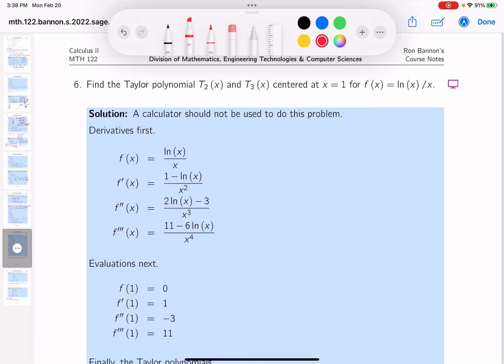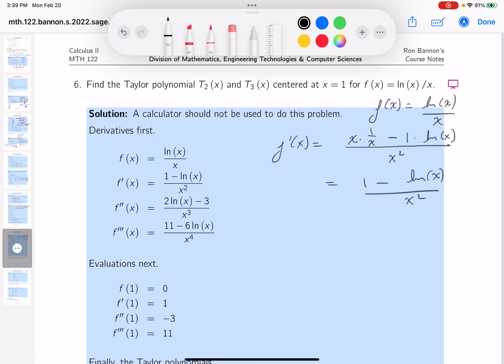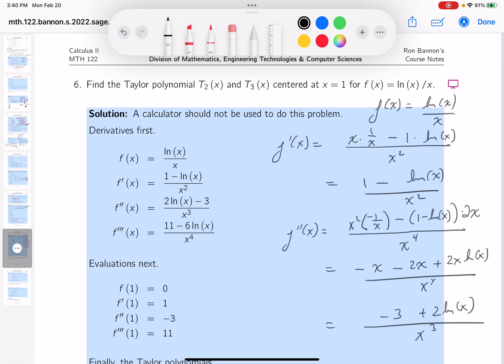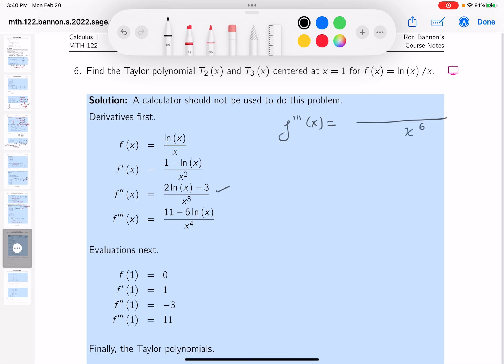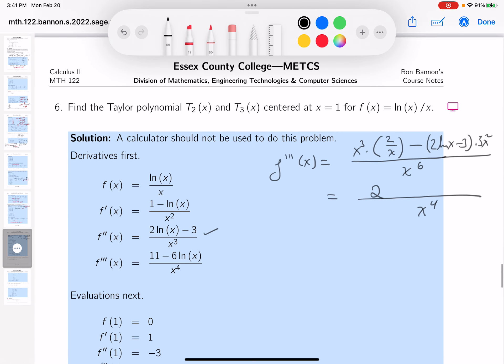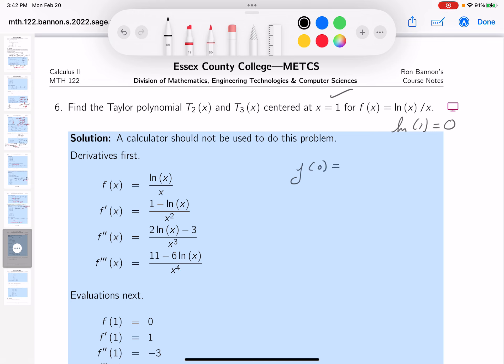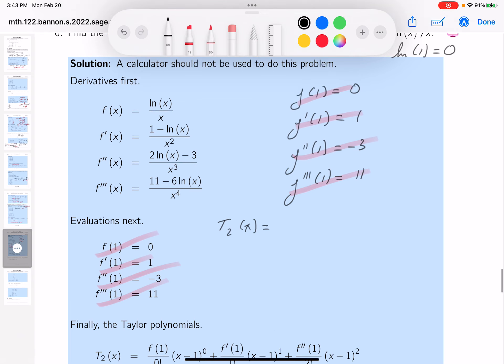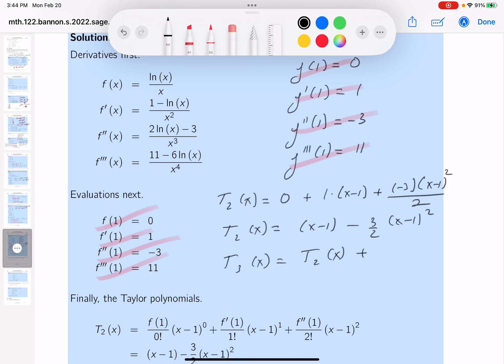mth 122 14 04 06